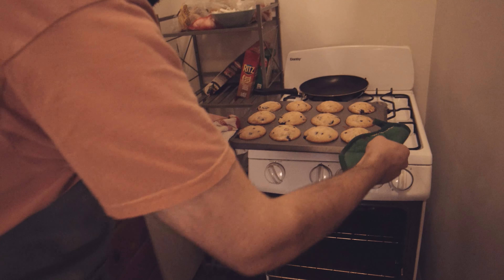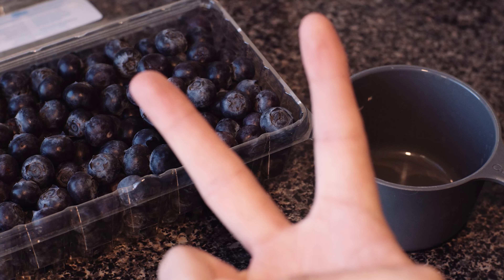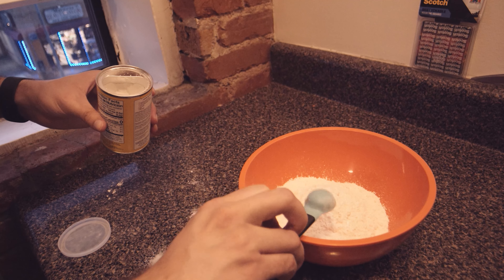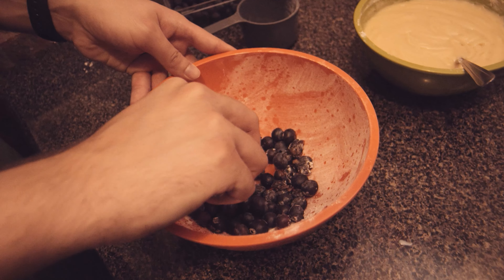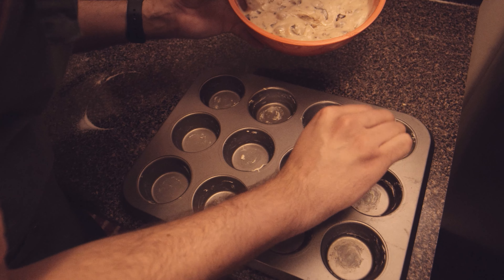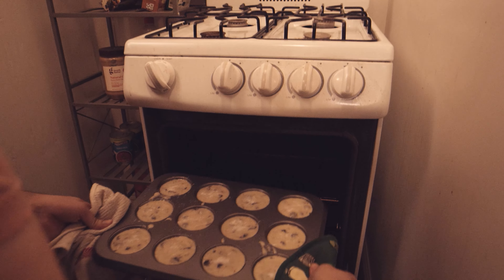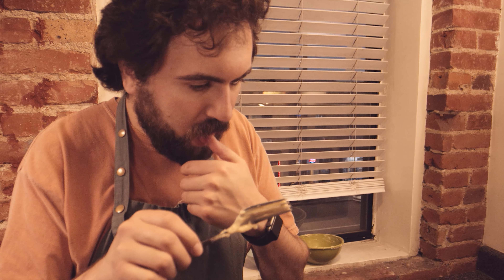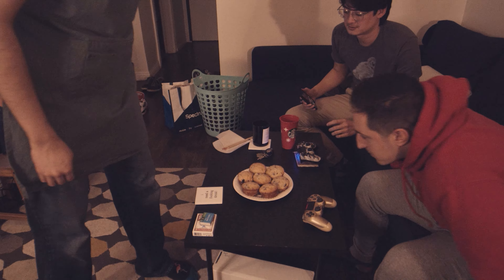How to Make Really Good Blueberry Muffins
I didn't even mess up a single time...

Filmed by @BennyBall
Featuring @TheTalentlessWriter & @chadnmaxwell

1/2 cups butter
1 1/4 cups sugar
2 eggs
1 teaspoon vanilla extract
2 cups flour
1/2 teaspoon salt
2 teaspoons baking powder
1/2 cups milk
2 cups of blueberries

Preheat oven to 375 degrees Fahrenheit. Melt butter in a skillet. Mix butter in with sugar in a large bowl. Add eggs and vanilla to the sugar/butter mixture and mix until consistently consistent. In a different bowl add the flour, salt, and baking powder and mix thoroughly. Add the flour/salt/baking powder mix and the milk to the butter/sugar/egg/vanilla bowl. Alternate between each, mixing as you add a little of each at a time. In a seperate bowl mash up 1 cup of the blueberries. Add this to the batter and add the second cup of whole blueberries. Spray/grease muffin tray with nonstick cooking spray/butter. Fill each spot in the muffin tray approximately 3/4 of the way. sprinkle on a dash of sugar on each. Bake 30-35 minutes. Let cool. Enjoy!

Song is "I Am Running Down the Long Hallway of Viewmont Elementary" by Chris Zabriskie.

Love, Trent